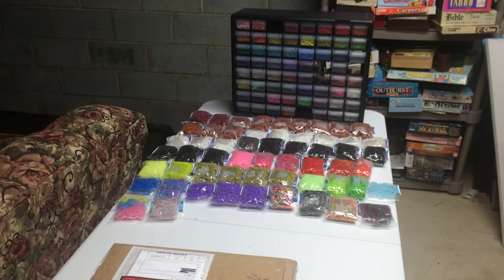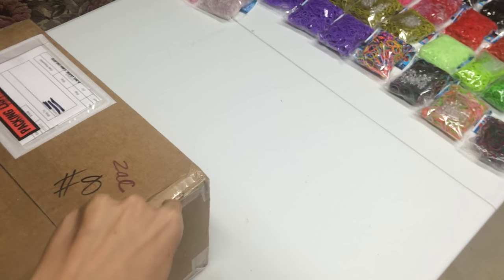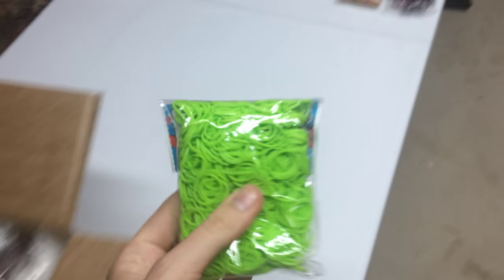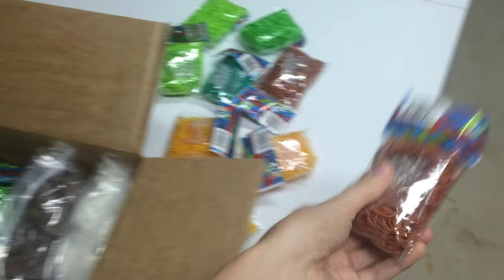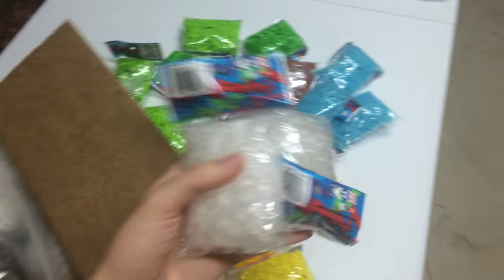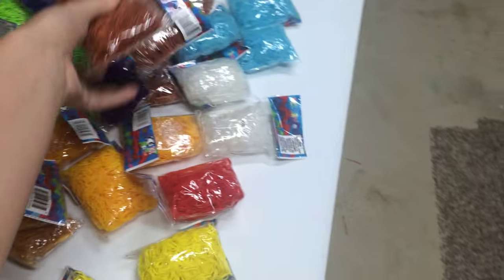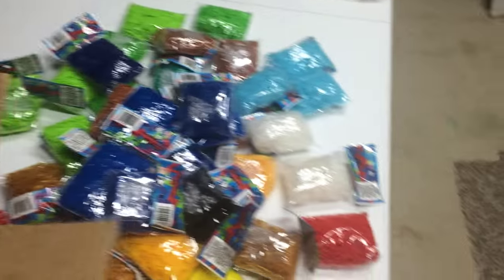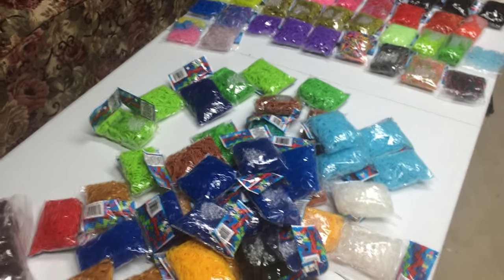Band Haul and Future Projects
My current list (Things at the top of each list are higher priority)

Wings of Fire Dragons:
All five dragonets are being released throughout the month of August

HTTYD Adults:
Hotburple Adult
Scuttleclaw Adult
Raincutter Adult
Snafflefang Adult
Triple Loom Thunderdrum
Triple Loom Typhoomerang
Triple Loom Scauldron
Screaming Death Adult

Avatar:
Banshee Baby

Harry Potter:
Norbert
Hungarian Horntail Adult
Hungarian Horntail Baby
HP White Vault Dragon Adult
HP White Vault Dragon Baby

Game of Thrones:
Rhaegal, Viserion, and Drogon (There will probably be 1 tutorial for all 3 since they look similar)

Skylanders/Spyro:
Cynder

Dragonheart:
Draco Adult
Draco Baby (or Drake)

Dinosaurs:
Triceratops
Spinosaurus
Iguanodon

Sleeping Beauty:
Either Maleficent from the cartoon or Diaval from the more recent movie

Other Animals:
Peacock?

PLEASE ONLY SELL MY DESIGNS ONLINE IF YOU GIVE ME CREDIT AND INCLUDE A LINK TO MY YOUTUBE CHANNEL.